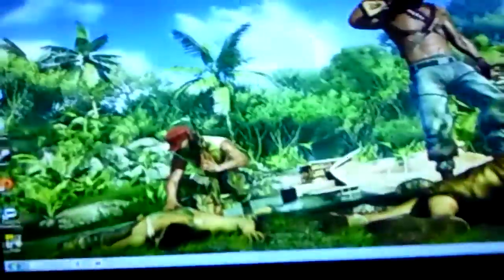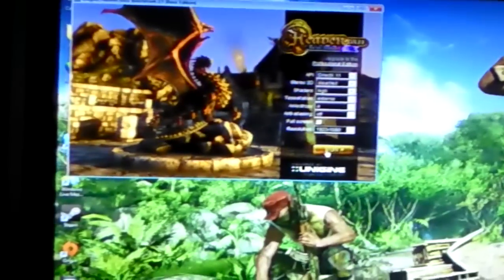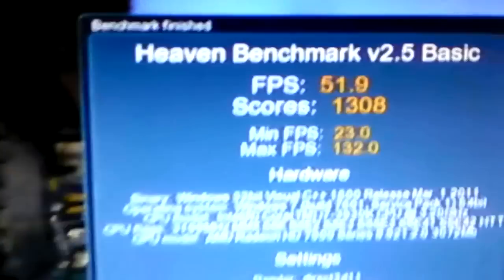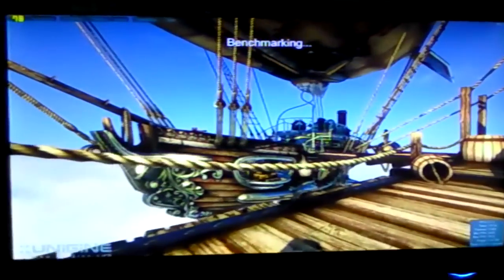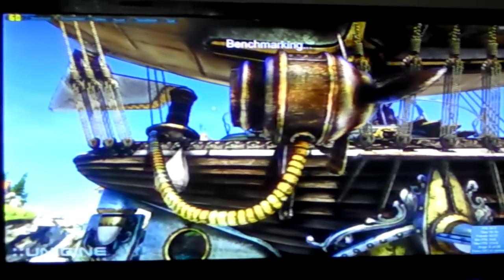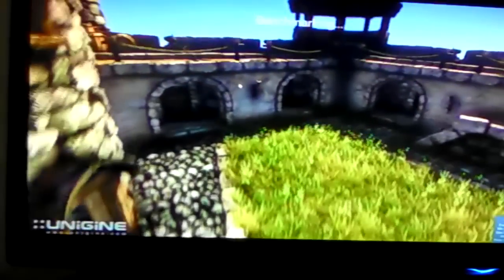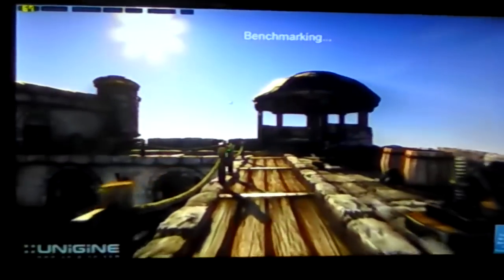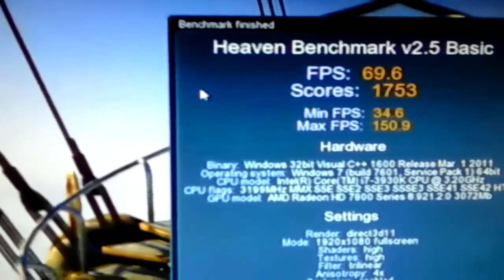Radeon HD 7970 Unigine Heaven benchmark extreme + normal tesselation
Stock speeds.

Sorry again for the crappy cam :/.